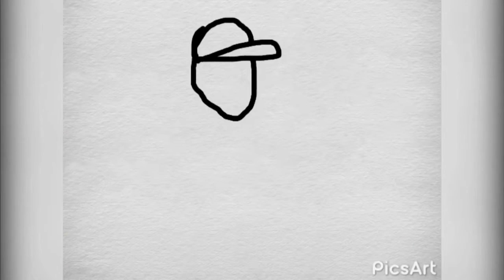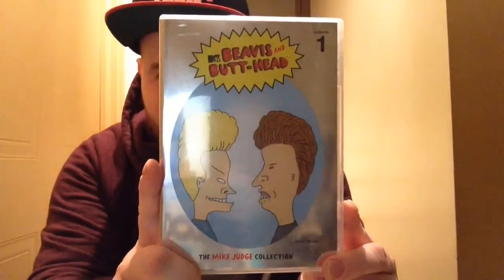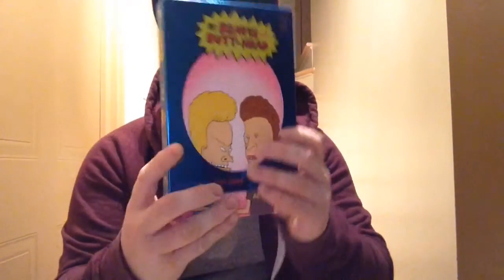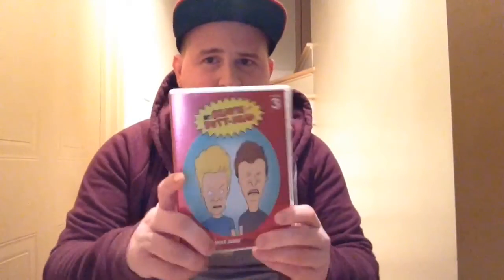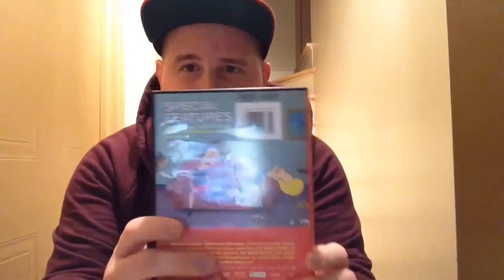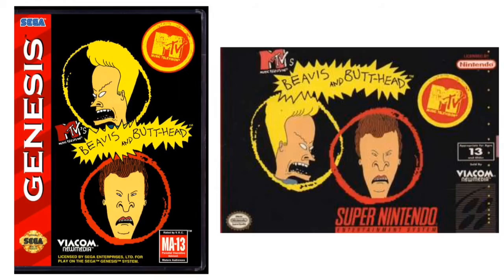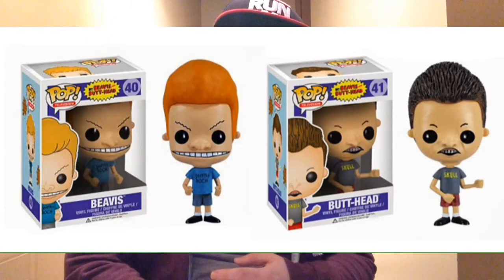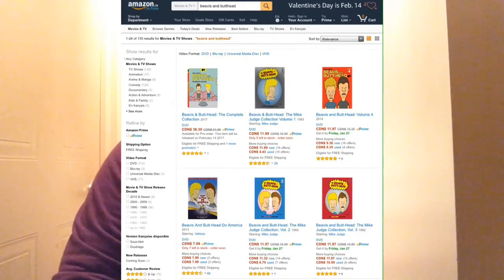BEAVIS AND BUTTHEAD DVD SET REVIEW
So I decided to review one of the funniest cartoons of all time on DVD. So here you go! BEAVIS and BUTTHEAD complete DVD set review! Enjoy.

BoomerTheNerd or Spidey0786